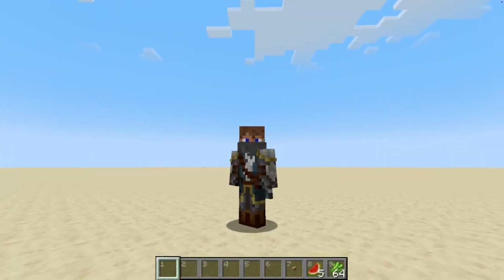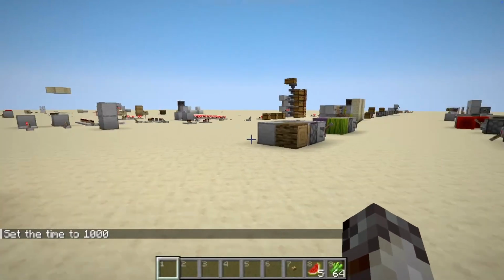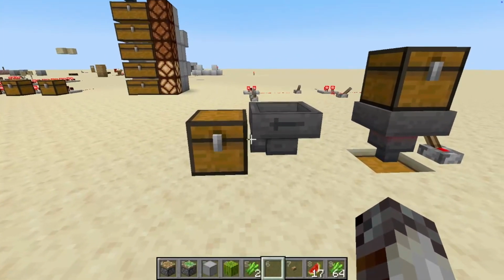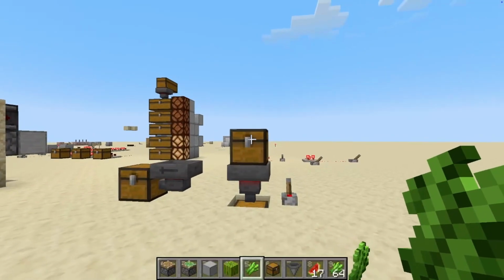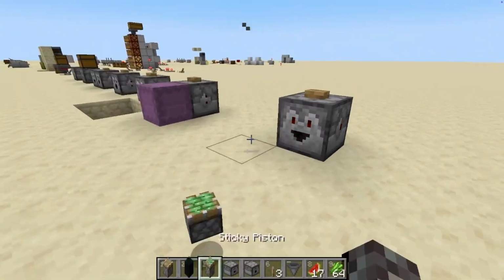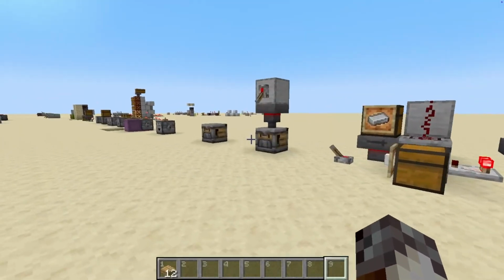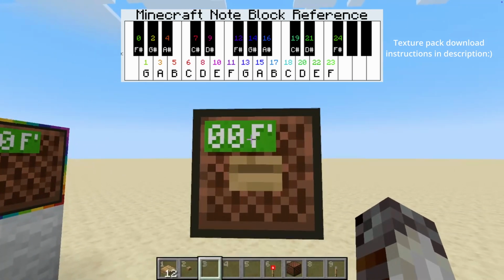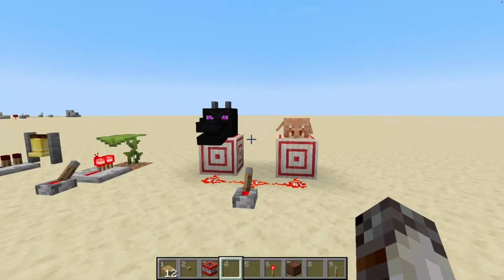Mechanism Components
The Ultimate Redstone Guide Ep. 4 – Exploring Mechanism Components in Minecraft Redstone

Five years ago, I thought Redstone was something only engineers could truly understand. After hours of building, watching tutorials, and experimenting with machines, I realized it’s much simpler than it seems.

That’s why I created The Ultimate Redstone Guide — to help you understand, debug, and eventually design your own Redstone contraptions to enhance your Minecraft world. This series is your complete and comprehensive guide to Minecraft Redstone.

In this fourth episode, we explore mechanism components — the Redstone parts that interact with the world in tangible ways. These are the components that allow you to create doors, traps, dispensers, and other interactive features that make your Minecraft creations come alive.

Light Blocks

Redstone Lamp: 0:31-0:53
Copper Bulb: 0:55-1:45
Physical Movement

Pistons (Regular & Sticky): 1:46-2:43
Pistons in Action : 2:47-3:11
Item Transfer

Hoppers: 3:12-4:27
Item Dispensing

Droppers: 4:34-5:07
Dispensers: 5:07-6:21
Crafting

Crafter: 6:21-7:41
Doors & Gates

Wooden Doors/Gates: 7:44-8:10
Iron Doors: 7:44-8:36
Sound & Effects

Note Block: 8:39-9:43
Other Components

Bell: 10:21
Big Drip Leaf: 10:26
Piglin/Dragon Heads: 10:30

Version Info:
This video is based on Minecraft Java Edition 1.21 (PC/Mac only). While many features carry over to Bedrock Edition (used on consoles and Bedrock for PC), there are some key differences. To check your version, look at the main menu—if it says Java Edition under the logo, you’re using Java. Otherwise, you’re on Bedrock.

MinecraftRedstone RedstoneMechanisms MinecraftTutorial This video was made in Java edition and some features may not work in bedrock edition